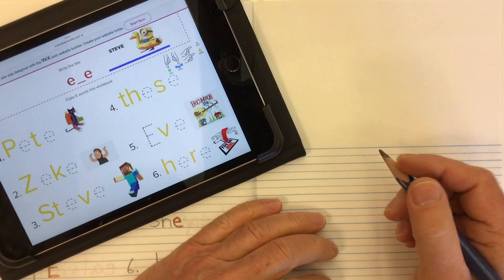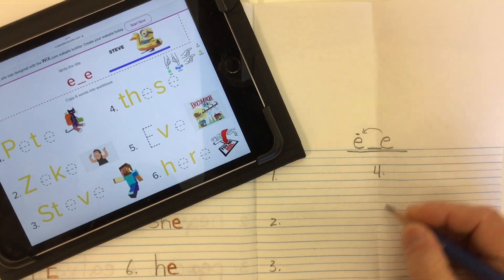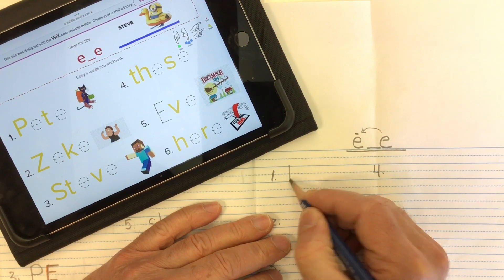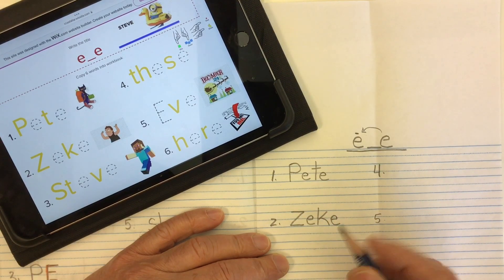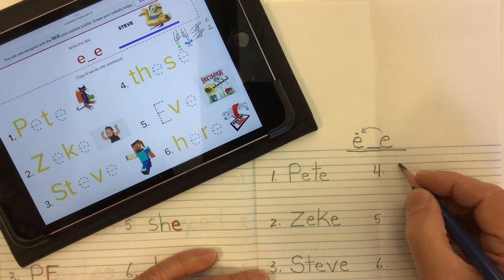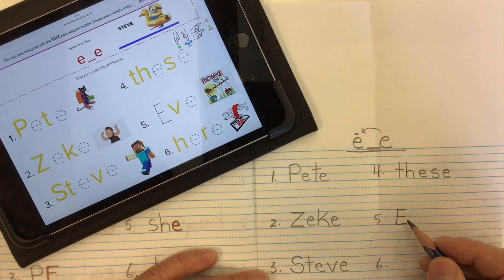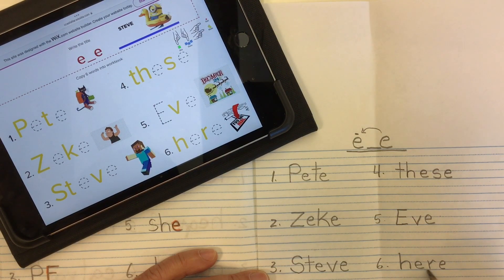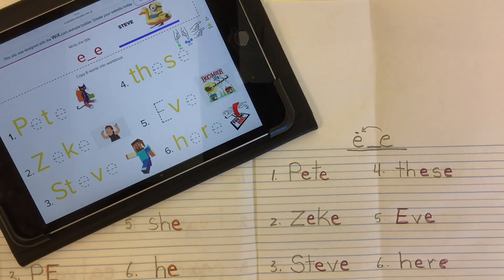Long vowel "e" with silent e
Mr. C. walks through setting up a Phonics workbook page and copying six words with the long vowel "E" sound made using the silent/magic "e".